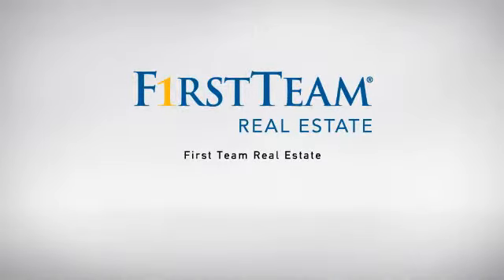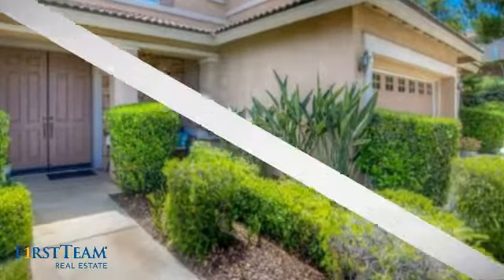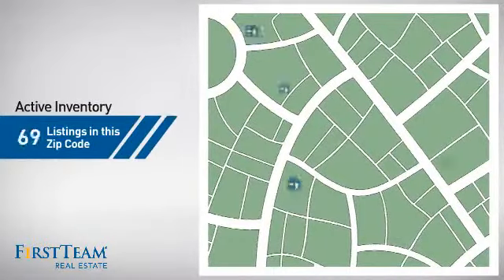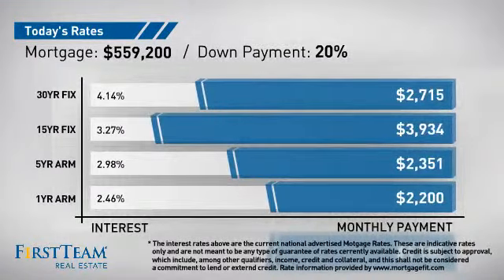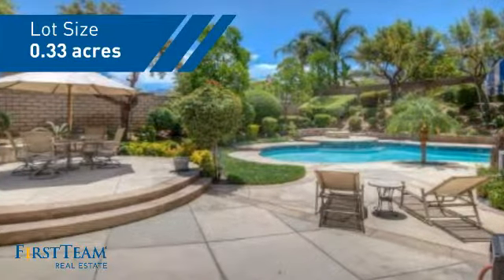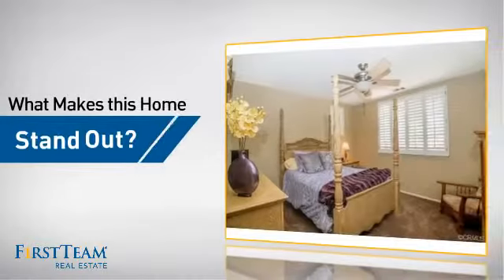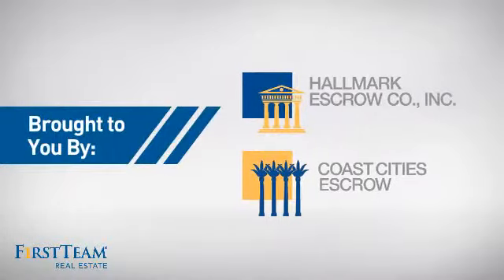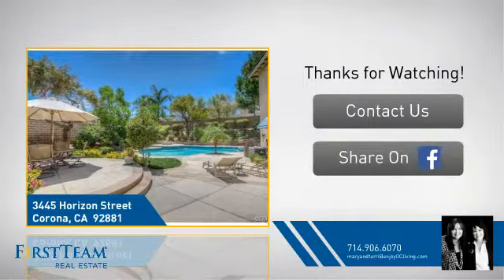3445 Horizon Street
Absolutely beautiful home in the much sought after development of Marisol in South Corona. This home features a premium lot with expansive front and backyard, pool, spa, built-in BBQ, room to entertain and very private. Home features five bedrooms (one down stairs), four full baths, formal living and dining rooms, open kitchen and an oversized family room with fireplace. Kitchen has large center island , walk-in pantry and breakfast room. Master suite is perfect for a sitting room, large master bath with separate tub and shower and walk-in closets. Laundry room is large with sink, room for fridge and plenty of storage. Four car garage is perfect for all the toys with extra wide driveway. The grounds are all professionally landscaped and perfect for summer parties. Call Mary at 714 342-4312 or Terri 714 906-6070.